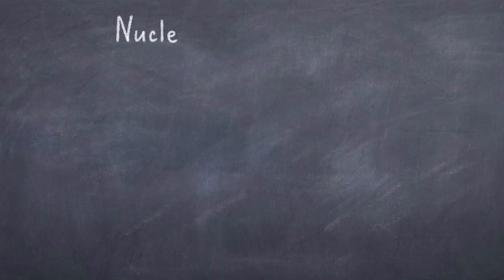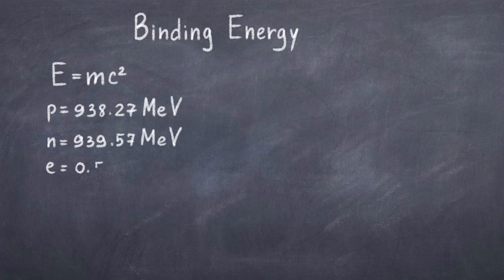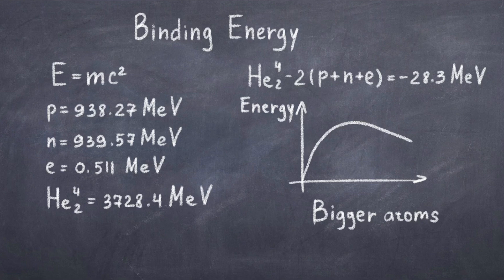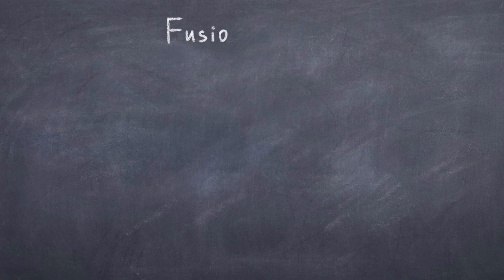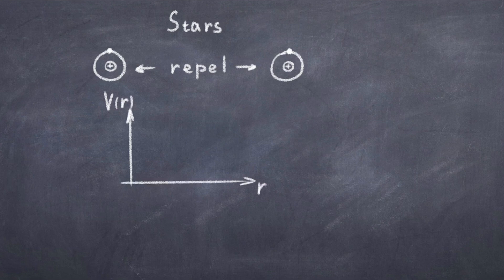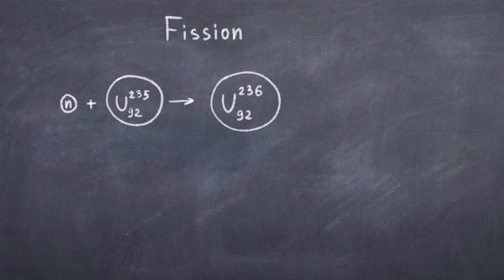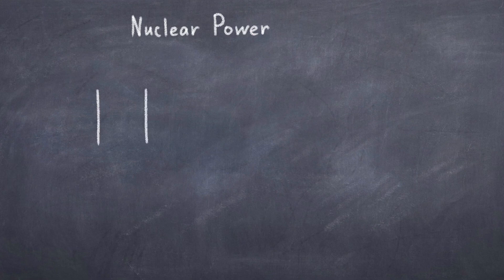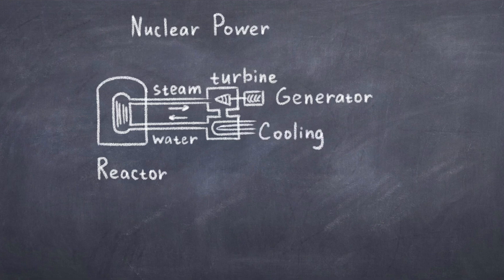Nuclear Physics - 3.2.1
In this video we combine our basic knowledge of quantum mechanics and special relativity to take a look at nuclear physics. Having covered the atomic structure and looked at hydrogen in detail, the next step would be to consider large atoms and nuclear physics. In this video we will take a look and fusion and fission, two different nuclear processes. Fusion is what powers the sun, and we will see how quantum tunneling also comes into play in explaining the fuel cycle of the stars. We look at how simple binding energy calculations can show us the power of the atom and look at the basic principles of how nuclear power works.